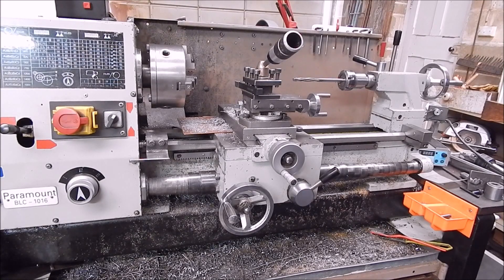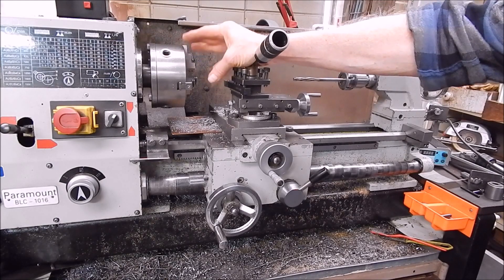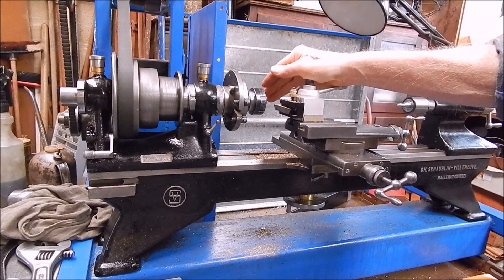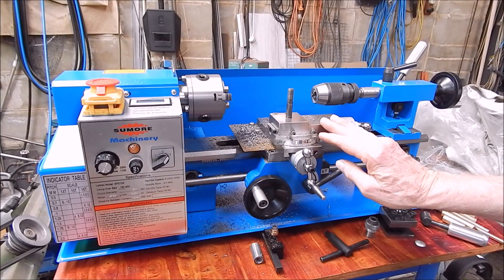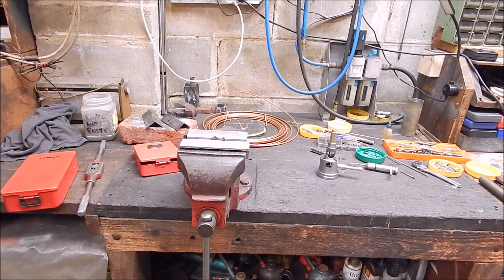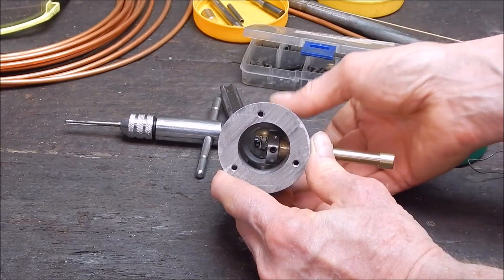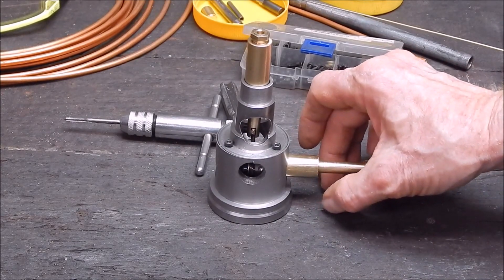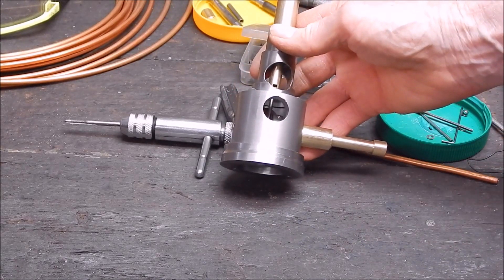What's happening in the Xynudu workshop ? - No. 3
I do some more on the David Kerzel inspired scratch built steam engine, plus a bit of chit chat.